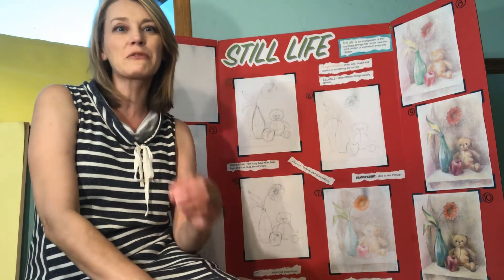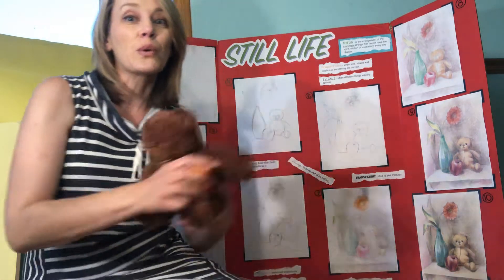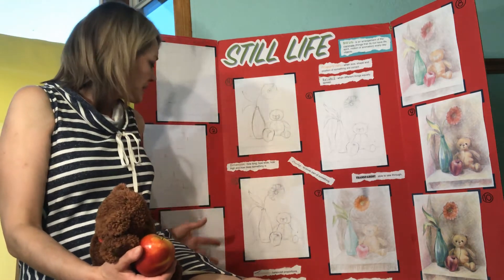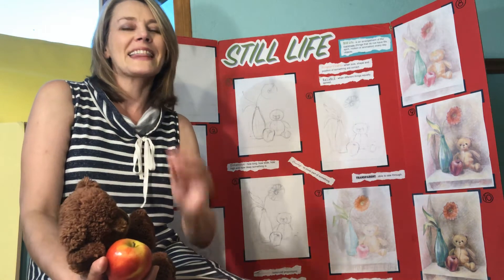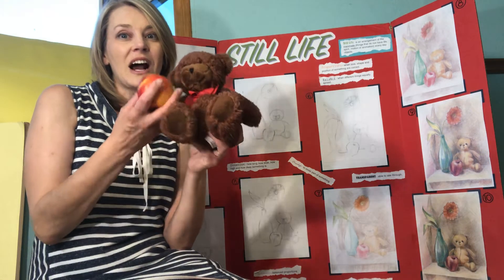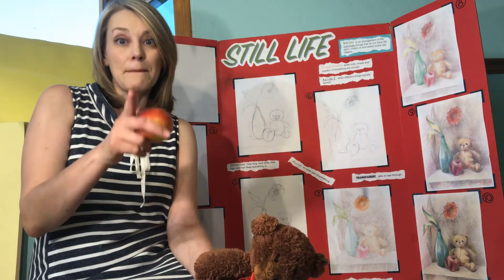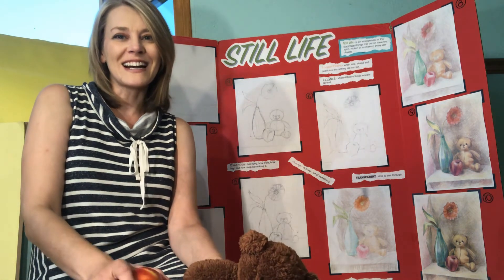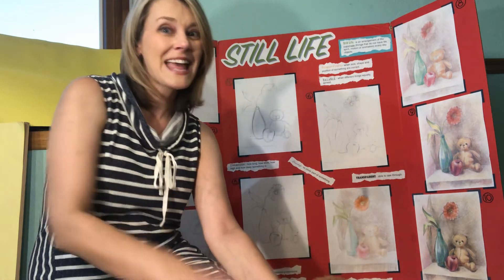Still Life Deconstructed. Building a Masterpiece from Scratch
A little preview of my brand new 3-day art camp.